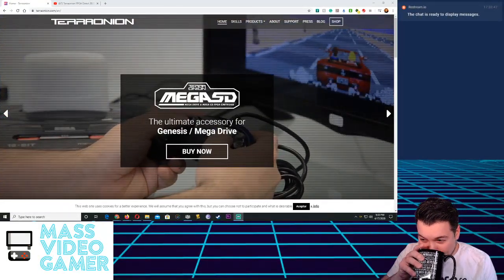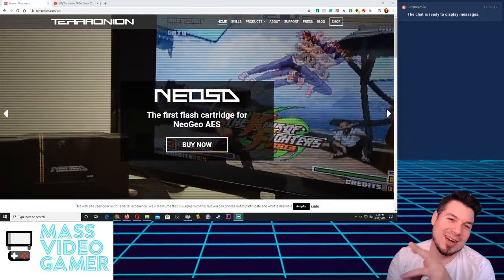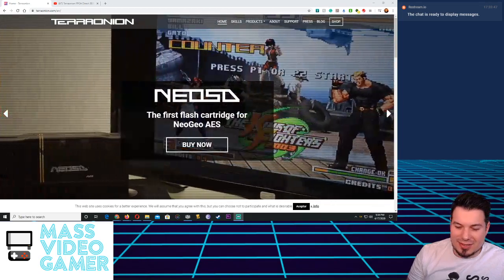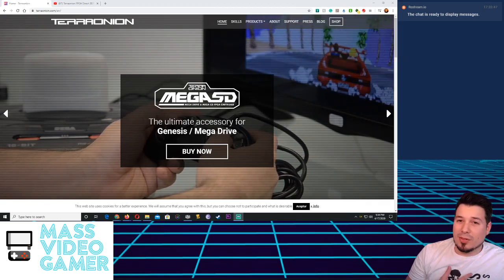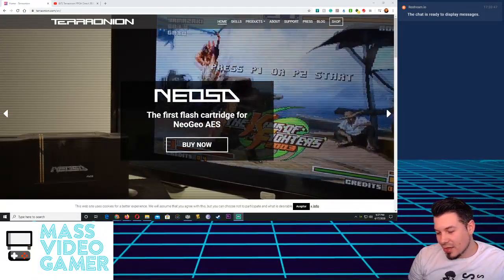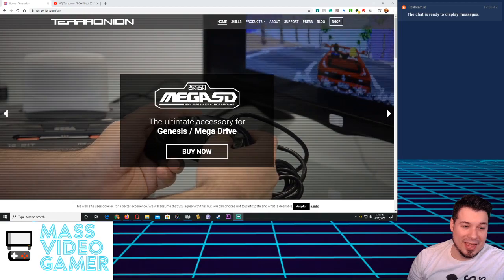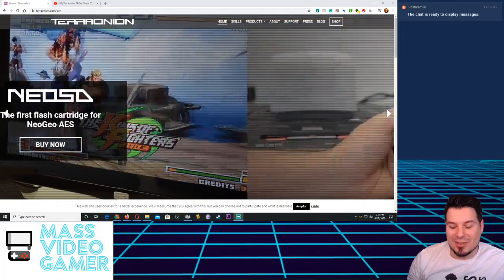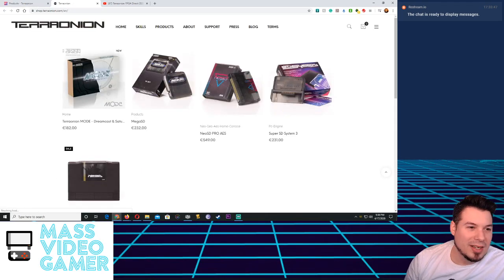Chatting about Terraonion's new product MODE (or M.O.D.E.)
Chatting about Terraonion's new product MODE! Originally aired on twitch.